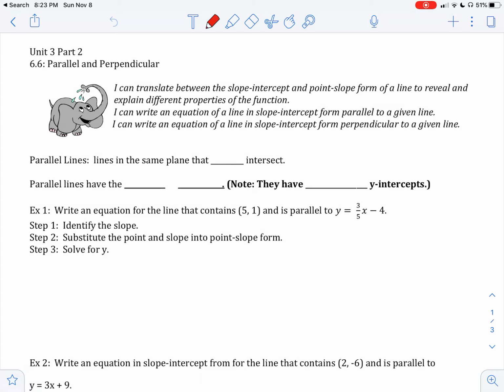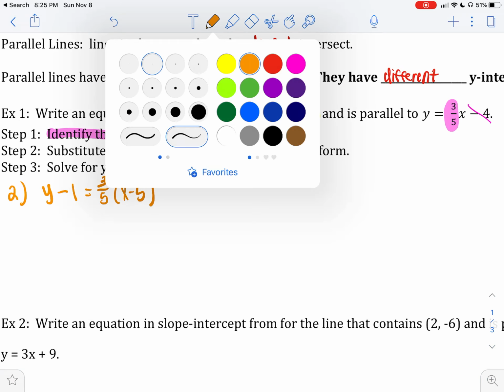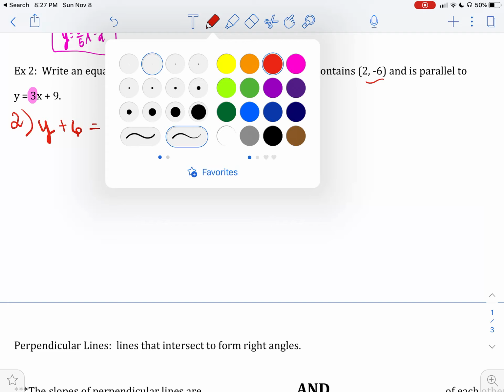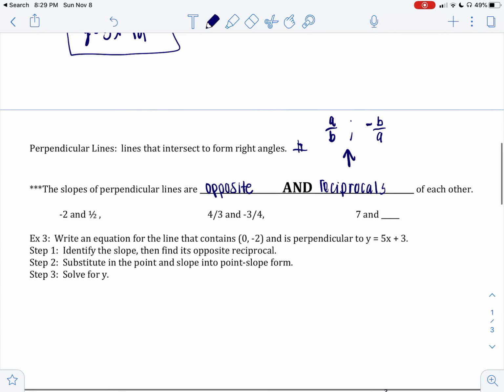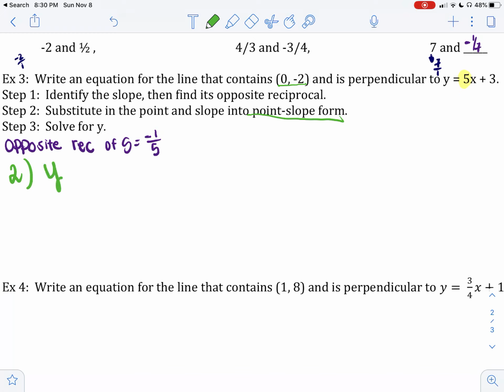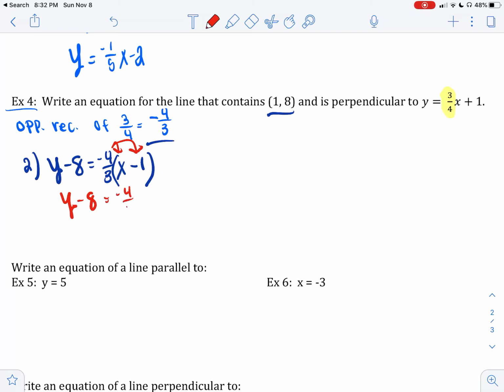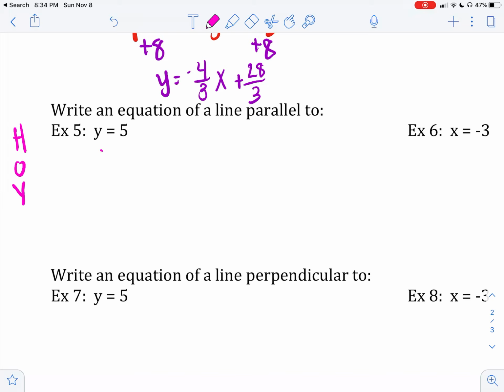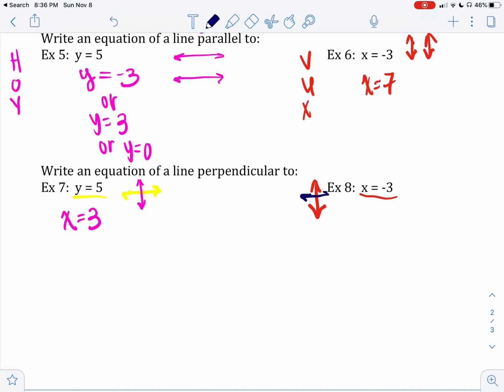Unit 3 Part 2: Parallel and Perpendicular Lines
LSN Algebra I